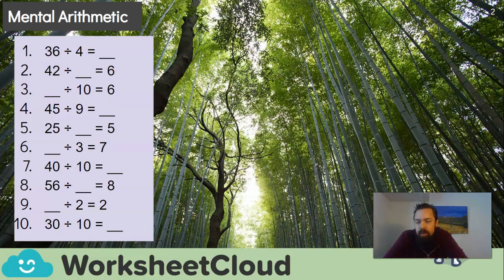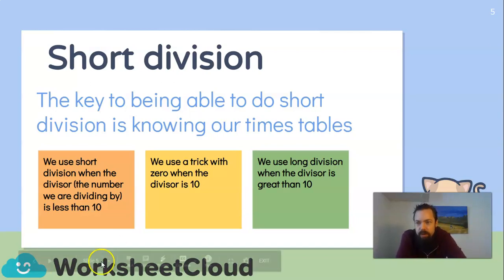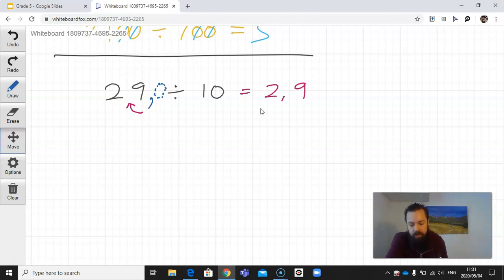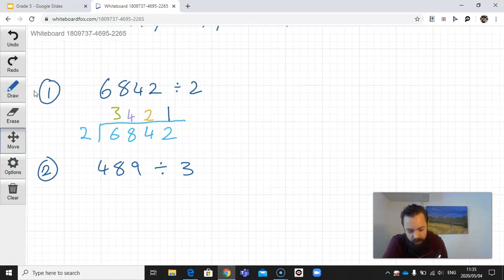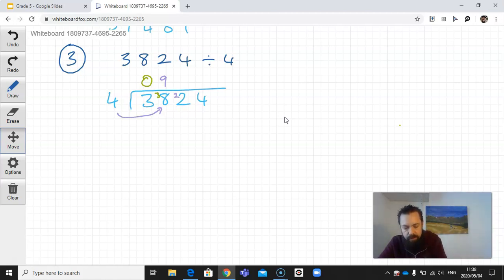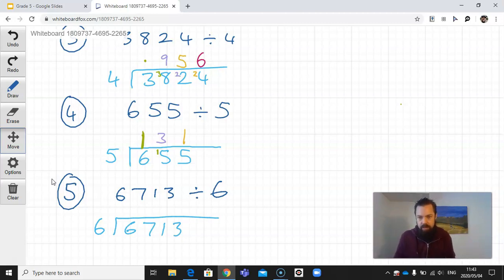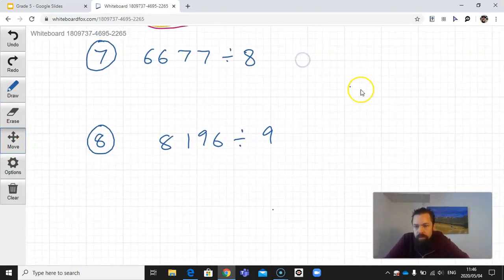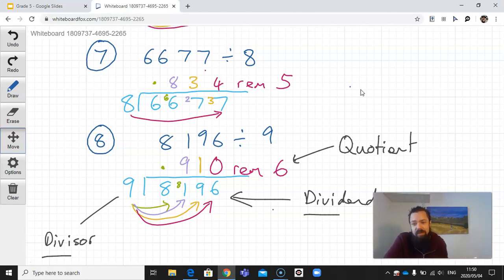Grade 5 - Mathematics - Short Division - WorksheetCloud Video Lesson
In this Grade 5 Mathematics video lesson we will be teaching you about Short Division.